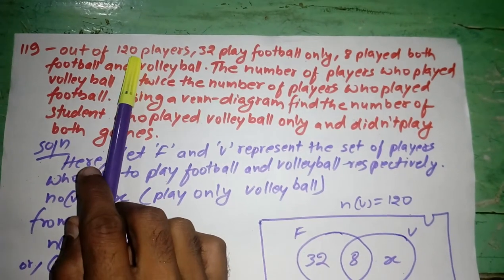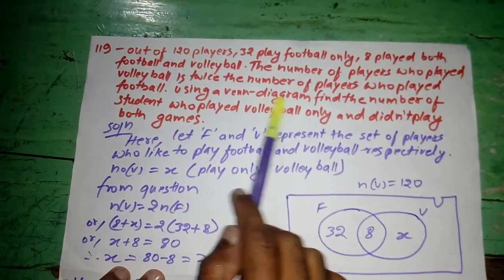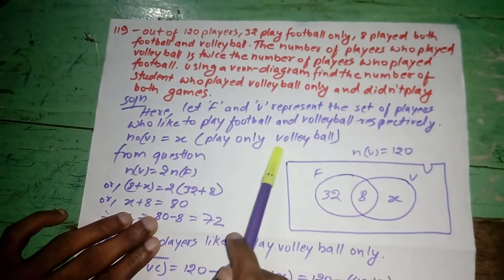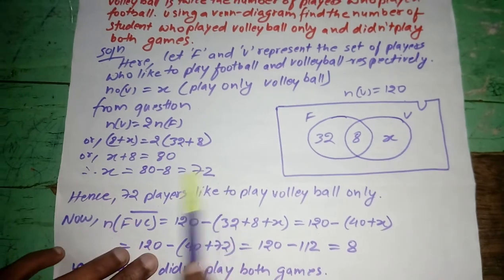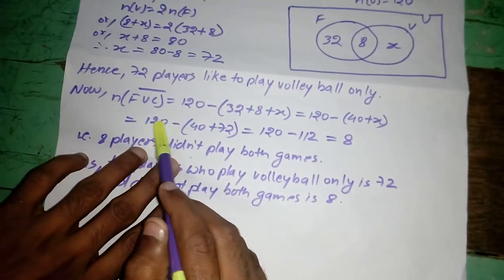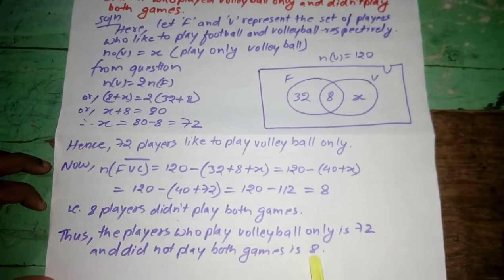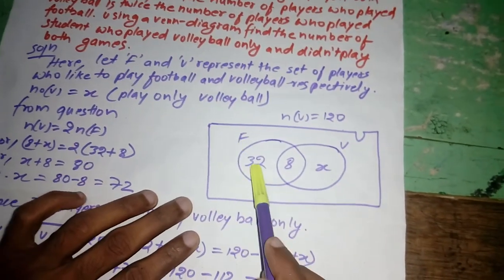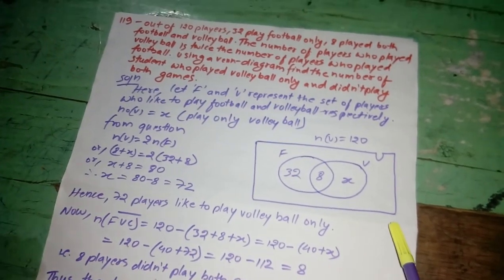See solutions, See solutions, See solutions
See solutions, See solutions set 19 solved
sets 91 solution